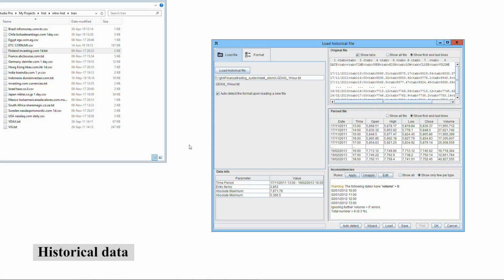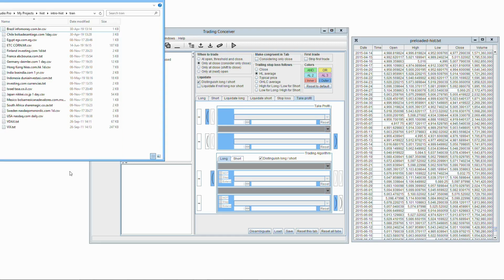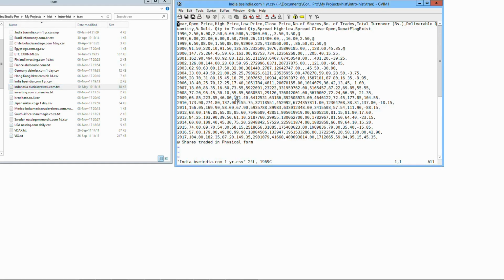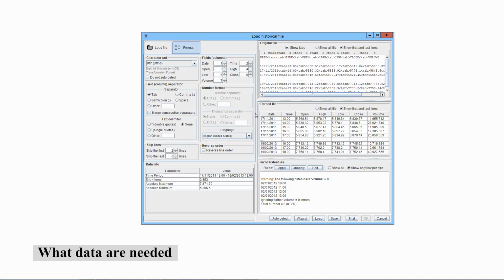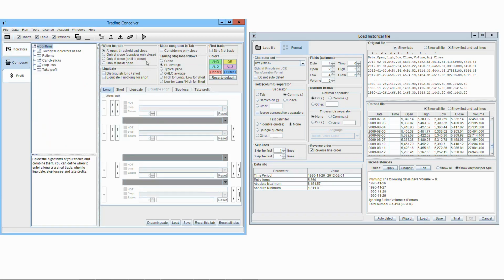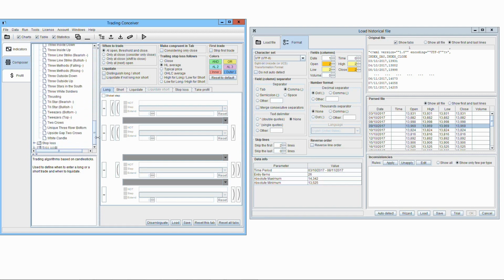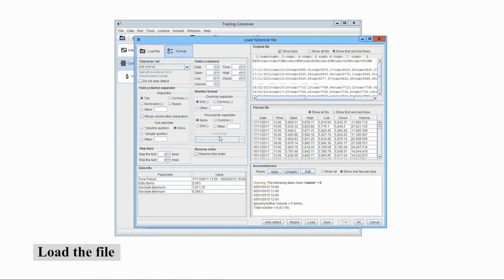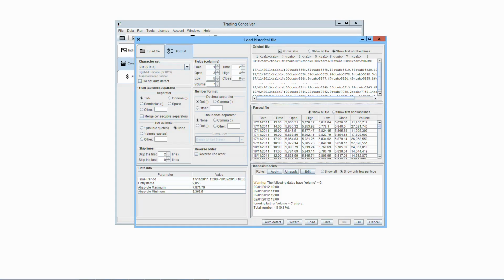Introduction to Historical Data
Throughout this section of the manual we describe how to load (open, import) your file containing the historical data of your interest. These are the data your trading system will be applied to.

We provide a 'Trial' feature so that you can test your historical data for free.